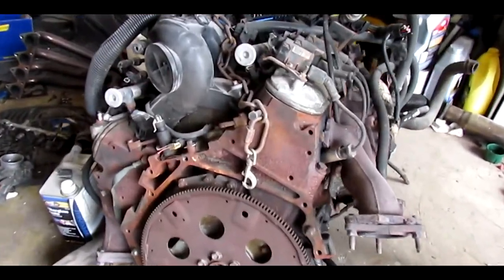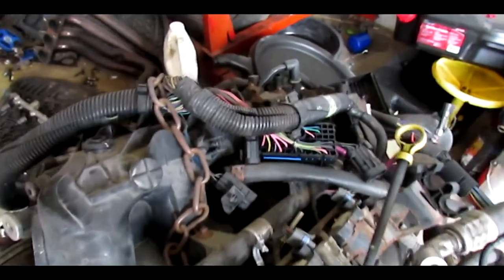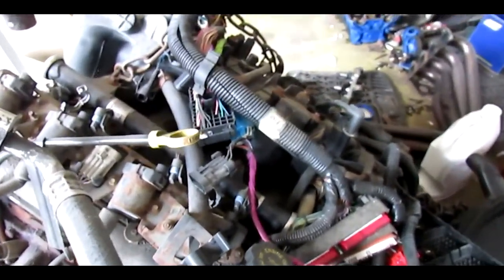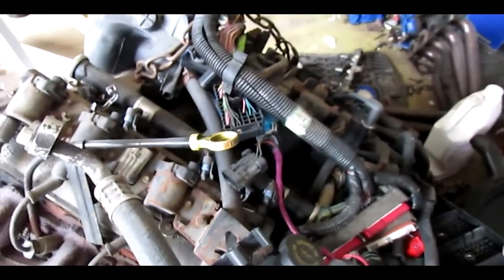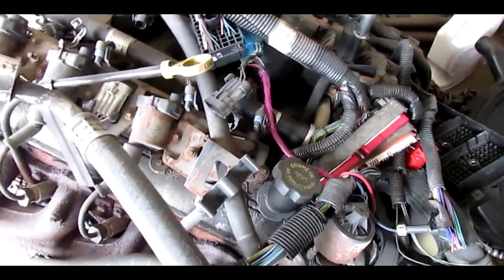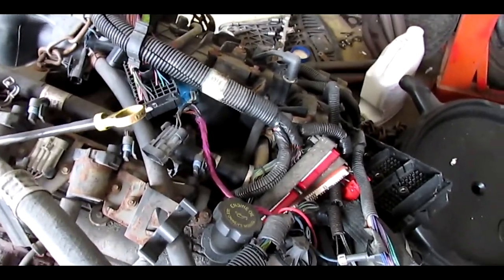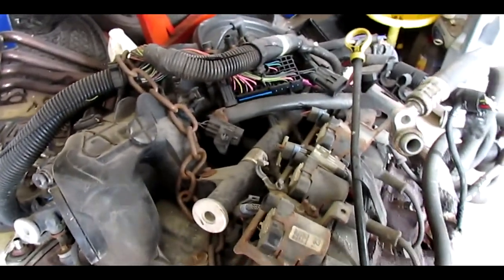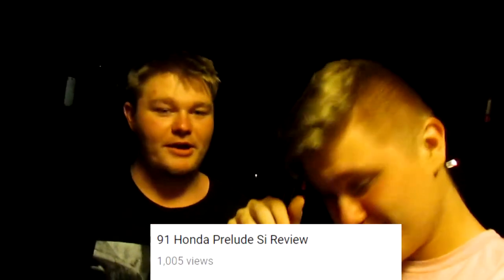Buying A 72 Chevelle At 19 Years Old! MY DREAM CAR!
Make sure to let us know down below what you want to see on this channel!